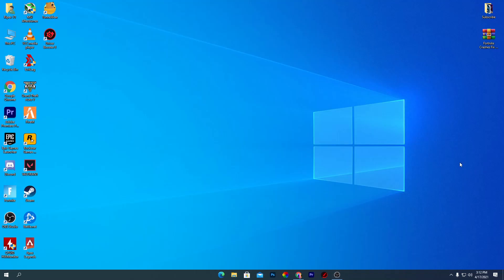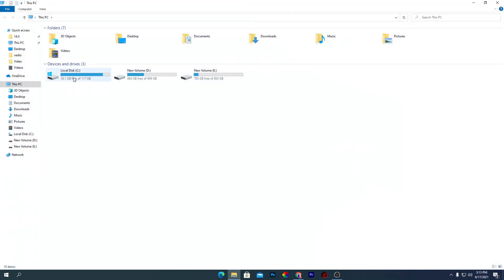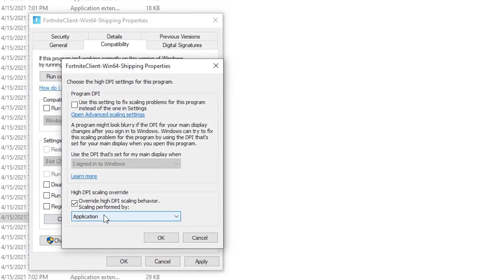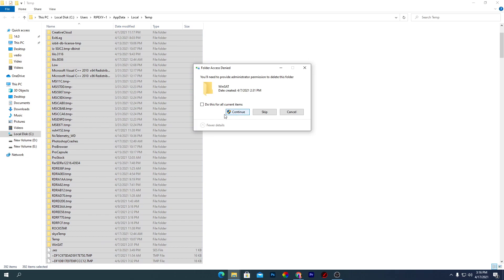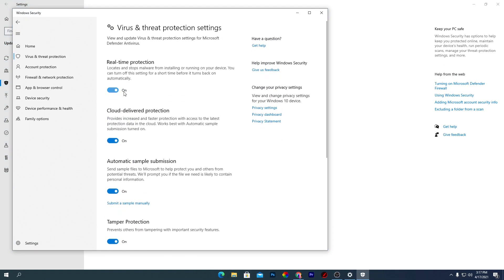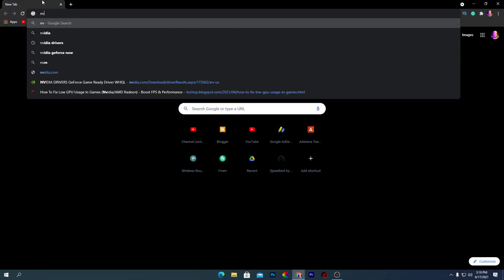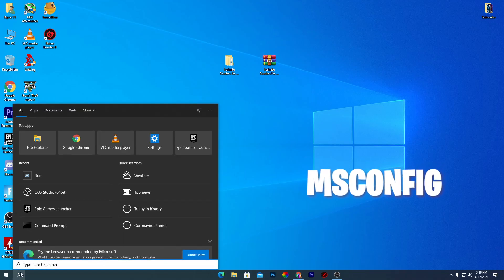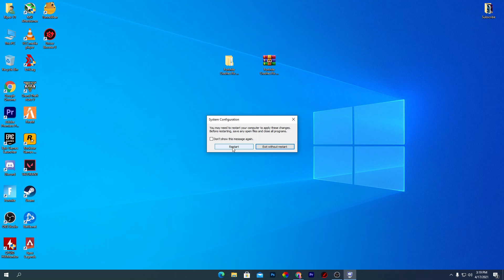How To Fix Fortnite Crash On PC - Fortnite Keep Crashing Fixed!!! (Application Hang Detected)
This video is about How To Fix Fortnite Crash On PC - Fortnite Keep Crashing Fixed!!! (Application Hang Detected)

In this video, I am going to show you how to fix crashes in Fortnite on pc. A lot of people are getting crashes in Fortnite Chapter 2 Season 6.
Just make sure to watch the complete video for fixing this issue.

🔹 System Specs:
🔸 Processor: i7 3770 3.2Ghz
🔸 Graphics Card: Nvidia Geforce 1650 Super DDR6
🔸 RAM: 16GB DDR3
🔸 Game Installed on SSD : SandDisk
🔸 MOB: Simple ASUS Motherboard